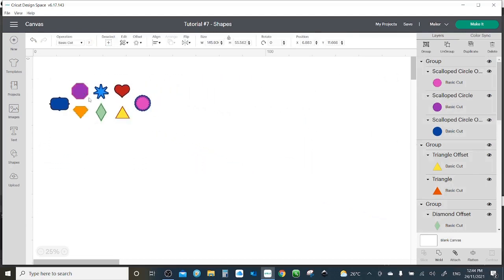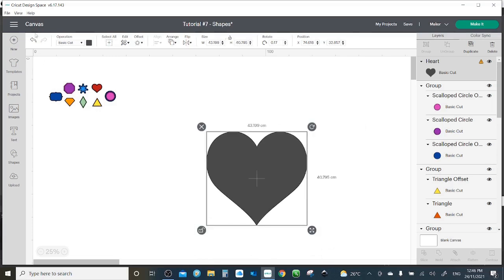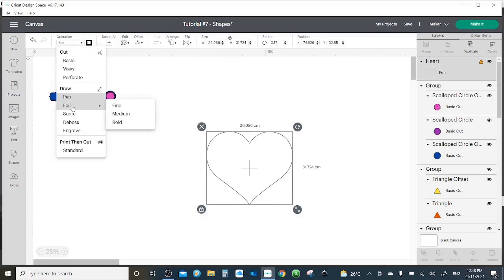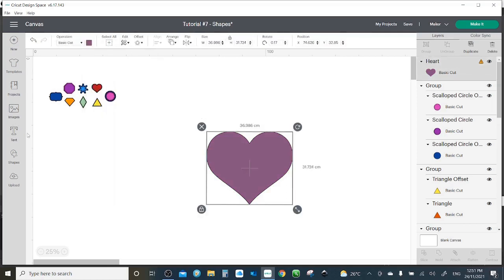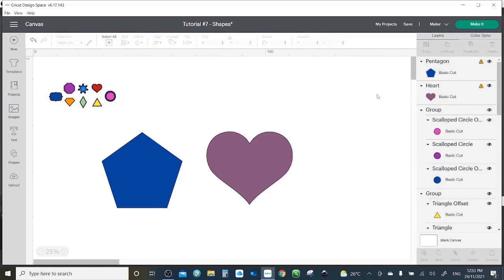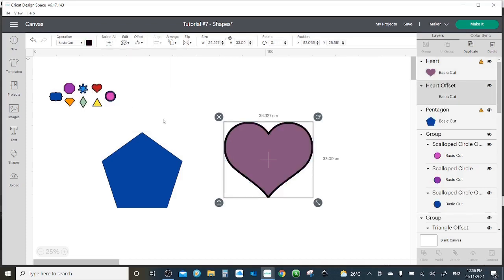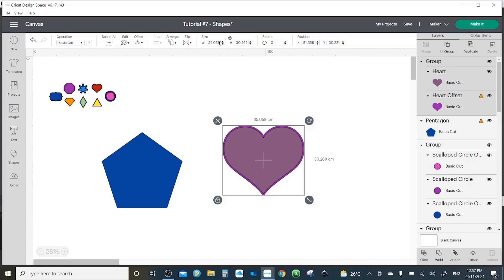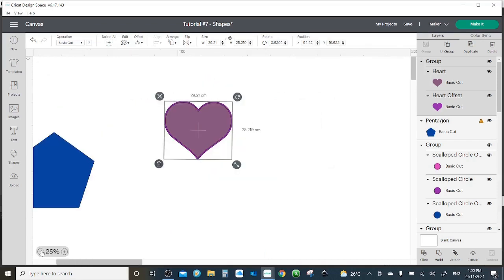Cricut - Tutorial #7 - Part 1 - Shapes in Cricut Design Space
In Tutorial 7, I’m showing you how to use shapes & objects in Cricut Design Space.

I'm explaining how to edit the shape size, rotation, position, operation function and colour. And how to copy/cut the shape from one project and paste it in another project. And how to control the selection and functions from the screen or right panel. Also I'm explaining the offset function and how to change the unit settings from metric to imperial or vice versa.

And don’t forget to click on the 🔔 so you get notification when I publish new tutorials :)

**Cricut machine and materials I use, I have the Maker and I love it!

1) Cricut Maker Champagne (the model and the colour I have, love my Cricut Maker!!)

2) Cricut Maker 3 (if you are in Australia, it is cheaper from local suppliers)

3) Cricut Explore Air 2 machine Mint colour

4) Cricut Explore Air 3 machine Mint colour

5) Cricut Multi mat (blue light, green standard, purple strong grip) 12 x 12"

6) Cricut Multi mat (blue light, Green standard, Purple strong grip) 12x24"

7) Cricut Pink fabric mat 12x12" set of 3 mats

8) Cricut Basic tools

9) Cricut Truecontrol Lilac (this tool is very useful for me to cut vinyl and for trimming any excess cardstock)

10) Cricut Black pen set (for drawing)

11) Cricut Gold multi pen set (for drawing)

12) Cricut metallic multi colours pen set (for drawing)

13) Cricut knife blade with swap housing (for maker only) to cut special types of wood like Basswood - there is a maximum thickness allowed - it is an awesome tool! great price

14) Cricut debossing tip only (for maker only) to fit in quick swap drive housing

15) QuickSwap Engraving Tip + Housing, Silver for Cricut (for maker only)

16) Silver QuickSwap Engraving Tip only for Cricut (for maker only)

17) Cricut foil transfer kit

18) Cricut scoring wheels combo with quick swap drive housing (1st option for scoring - for Maker machine only)

19) Cricut Stylus pen lilac colour (2nd option for scoring if you have Maker - and it is the only option if you Explore Air)

20) Cricut Wavy blade + quick swap housing drive (for Maker only)

21) Cricut Rotary blade to cut fabrics and leather (Maker version)

22) Cricut Brayer (great for vinyl/paper craft, so they stick properly on the mat)

Please note, some blades may not be suitable if you have Cricut Explore Air family (for example Engraving and debossing blades- they can ONLY be used with MAKER).

Also blades comes in 2 different types (one for the Maker family and one for the Explore Air family) so please choose carefully.

*As per Cricut website, the Offset feature is supported on systems running Windows 10 (64-bit only) and higher, and macOS 10.15 and higher.